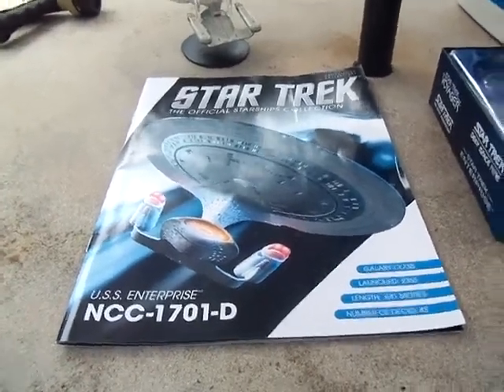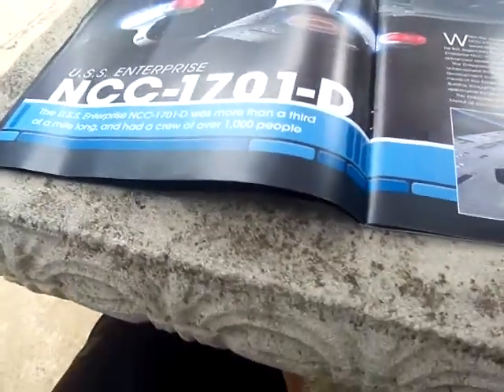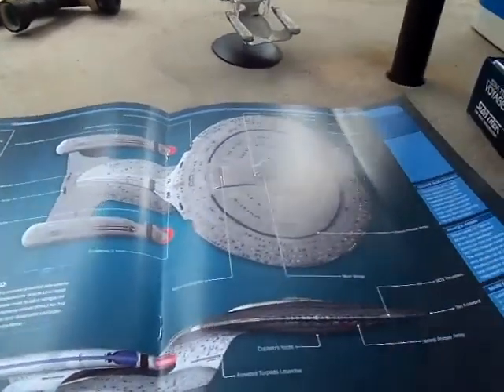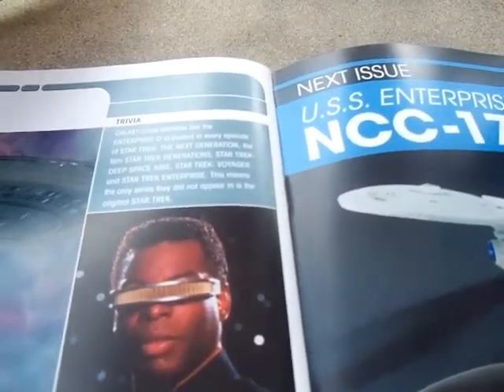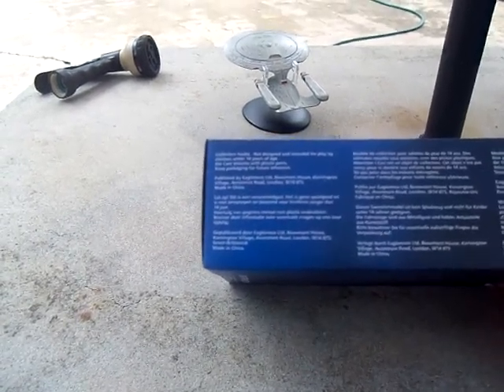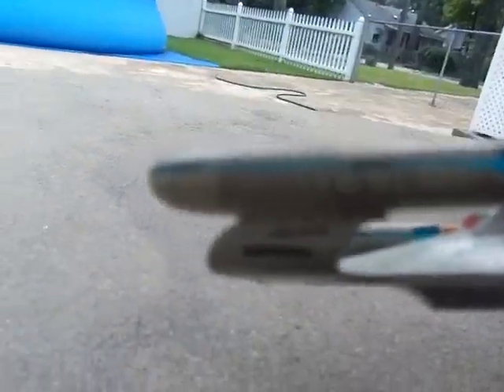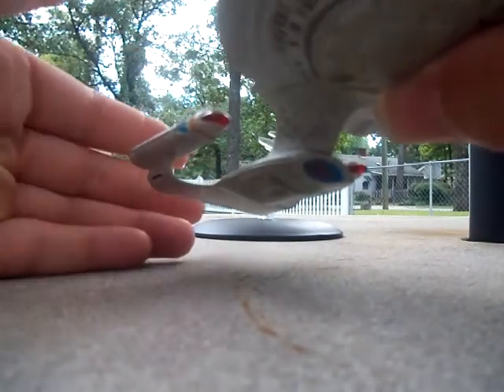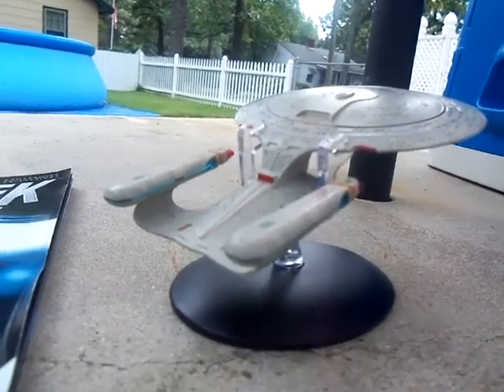U.S.S. Enterprise (NCC-1701-D) Eaglemoss Starships Collection review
Here is my review of the U.S.S. Enterprise (NCC-1701-D) Galaxy Class Starship. I got this in the mail this morning and I was amazed! I know the United States Postal Service don't do mail on Sundays, but that don't stop packages since they are now getting a upgrade on delivering packages on Sundays, which is pretty cool.

This is the first magazine issue and first die-cast model of the U.S.S. Enterprise (NCC-1701-D), the next one is the U.S.S. Enterprise (NCC-1701 refit variant)

Episodes mentioned

Movie appearances